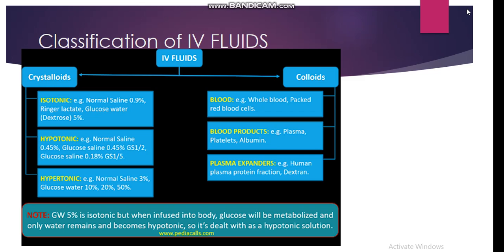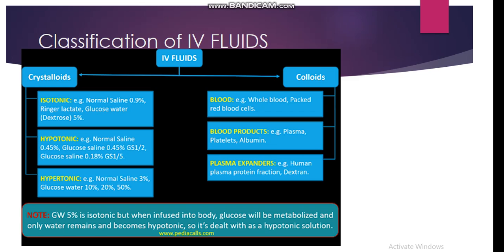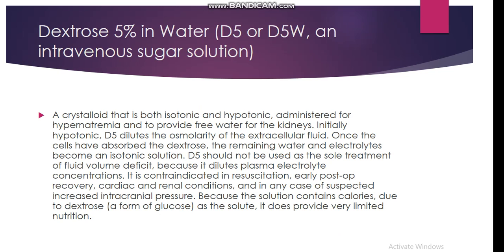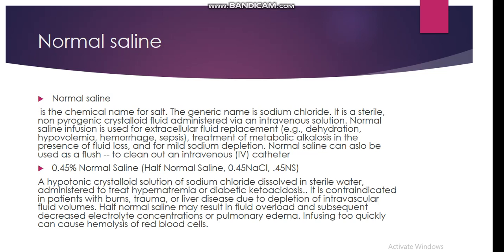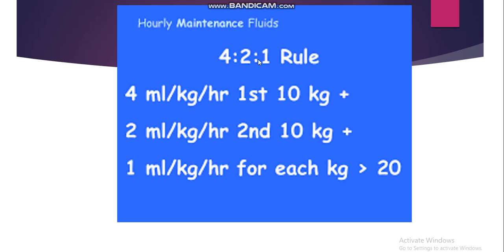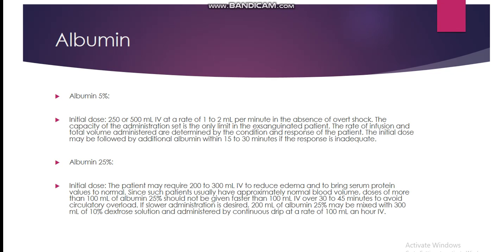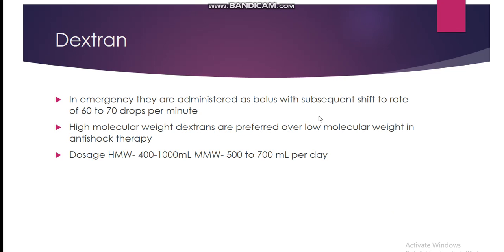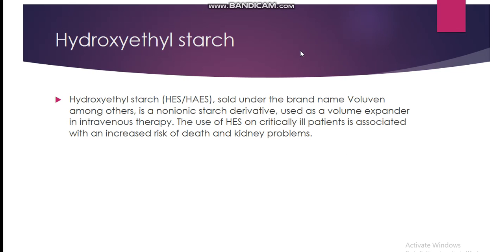Day 15 task 2 Intravenous Infusion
Balachandren Balamurali
Group 35
4th year 8th semester